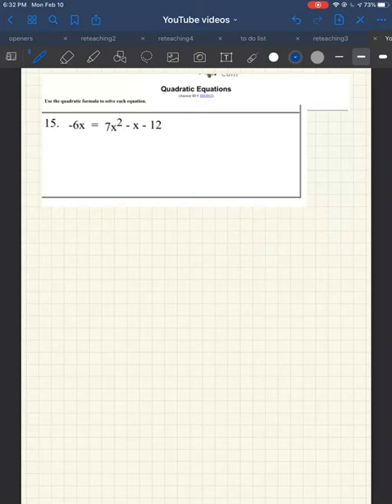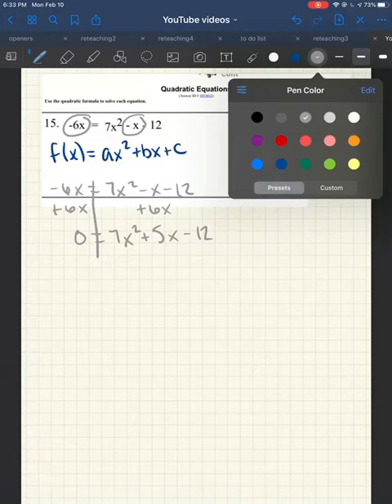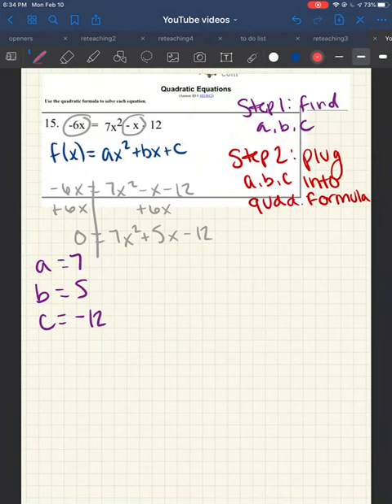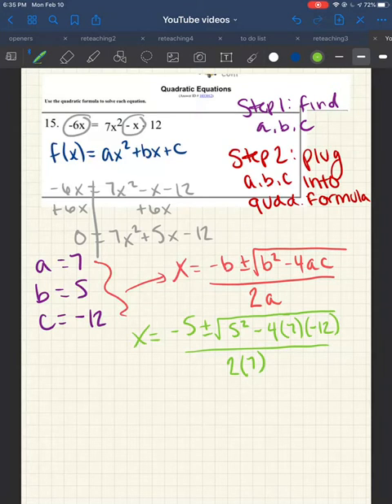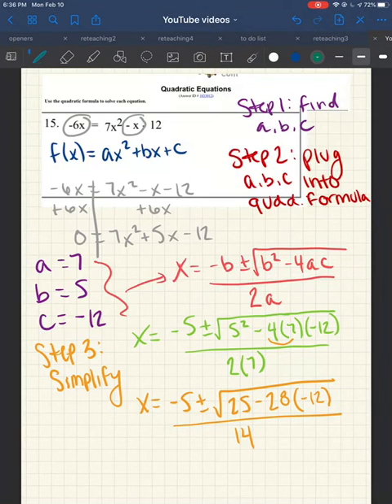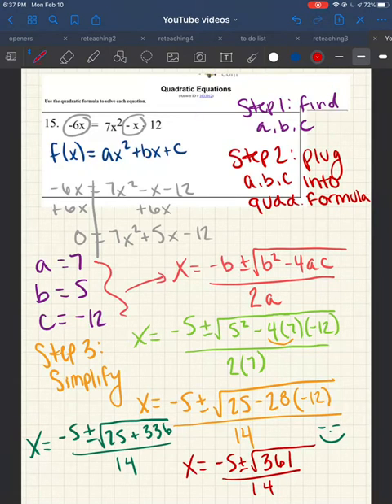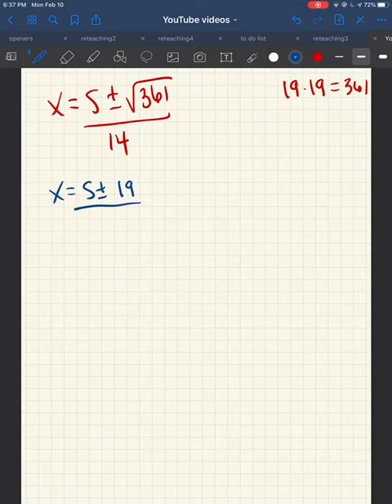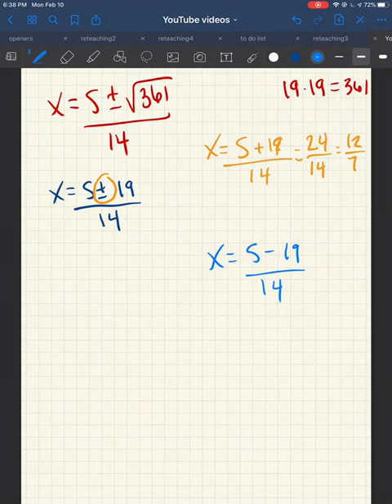Quadratics method (2)